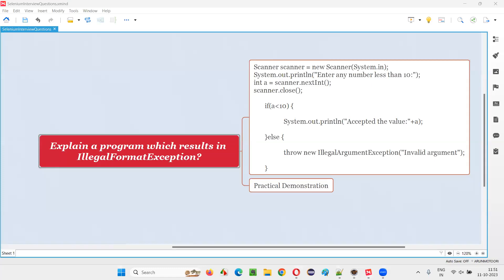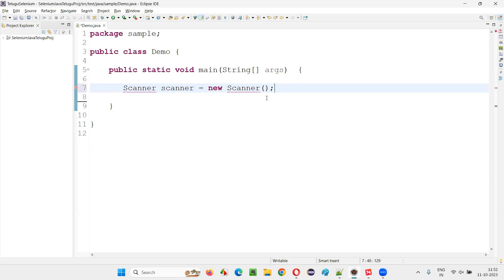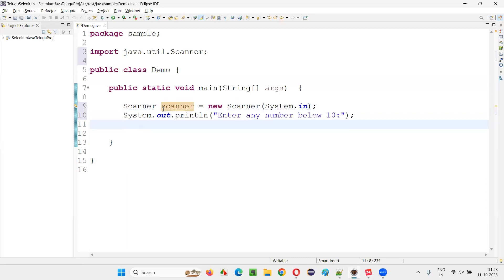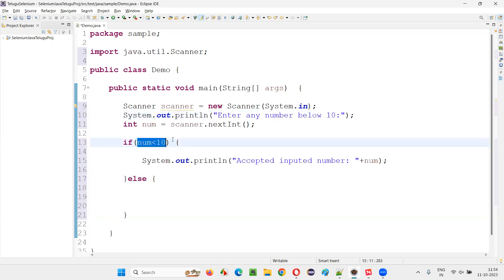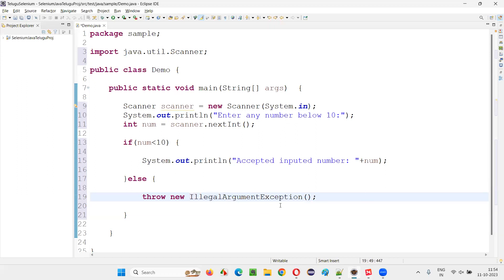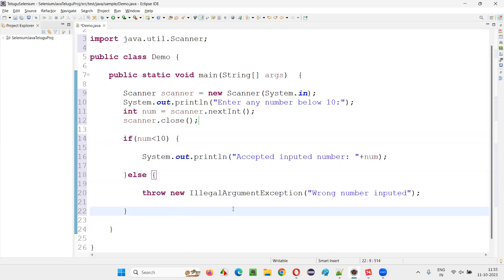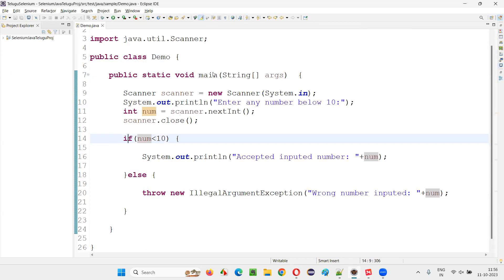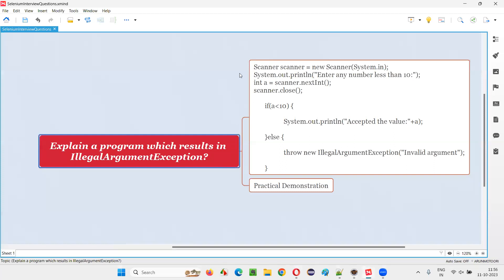Explain a program which results in IllegalArgumentException (Selenium Interview Question #678)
Explain a program which results in IllegalArgumentException